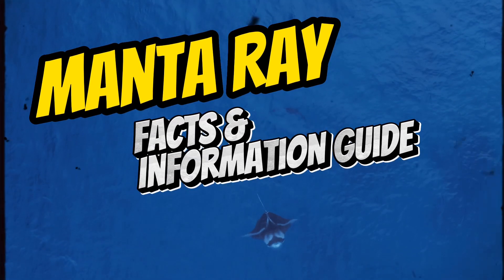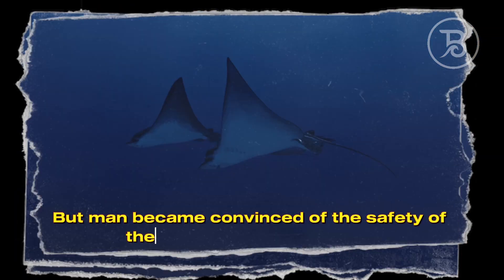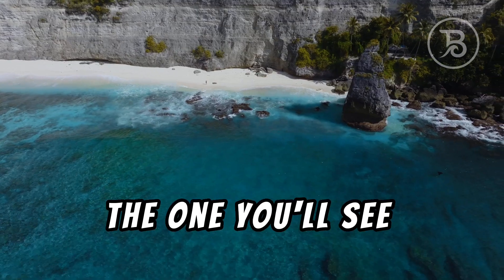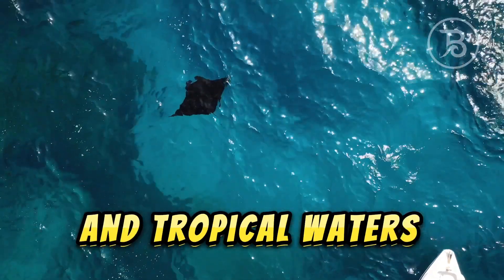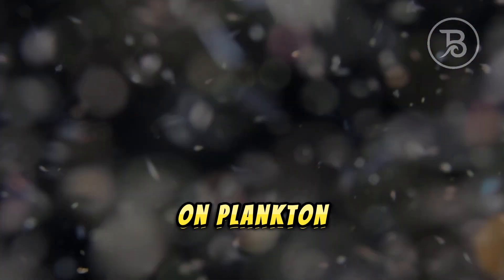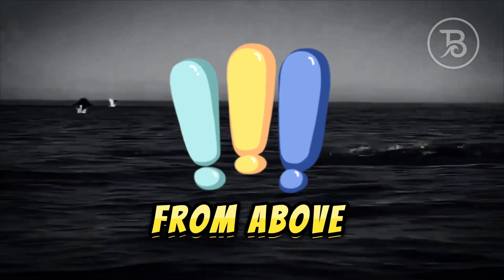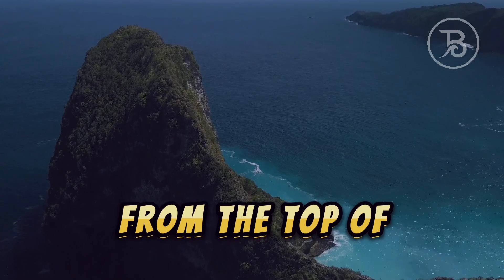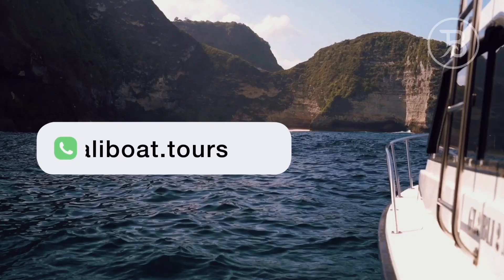MANTA RAYS Interesting FACTS I Information Guide I Facts about the Manta Ray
Learn interesting facts about stingrays that will make you never put off snorkeling with them again.

Facts about the Manta Ray:
00:55 Oceanic or reef manta?
01:32 Where does manta ray live?
01:46 What is a manta ray cleaning station?
02:05 What does manta ray eat?
02:12 What about the babies?
02:29 Are manta rays dangerous?
02:44 Are manta ray endangered?
02:58 Where are Manta rays found in Bali?

and text to our WhatsApp
and we book time for you and your friends.

We have collected the best ideas and implemented them in our one-day tour that allows you to enclose the brightest sides of Nuse Penida.

• Private Boat Tours to Nusa Penida and Lembongan
• Boats & Yachts Rental
• Snorkeling
• Swim with Manta Rays
• Jet sky

Enjoy the Best Bali Sights from the Deck of a Comfortable Boat!